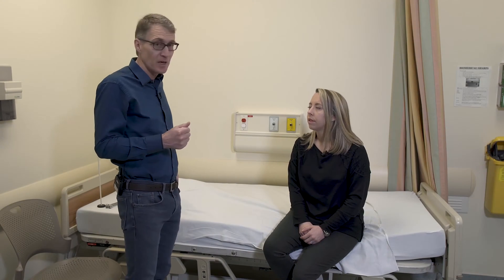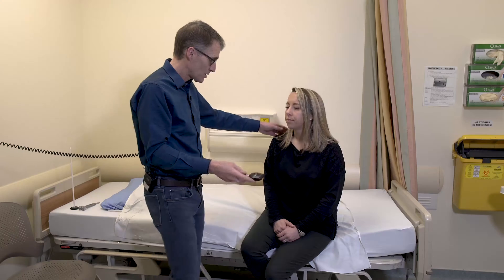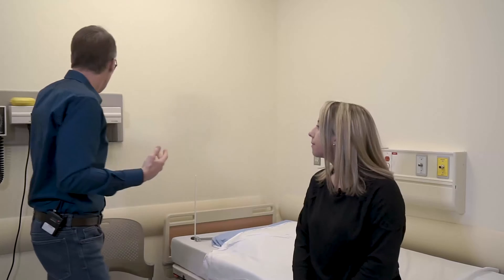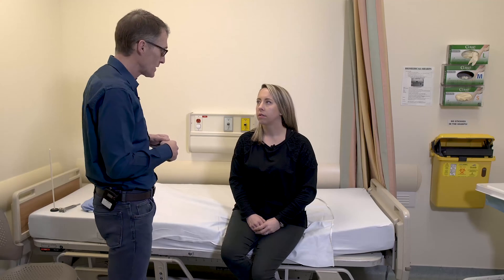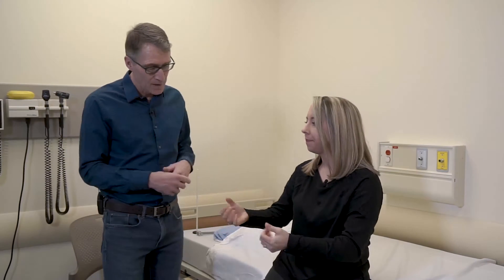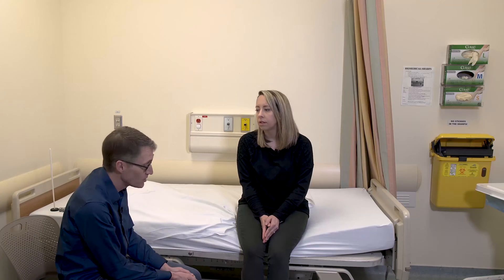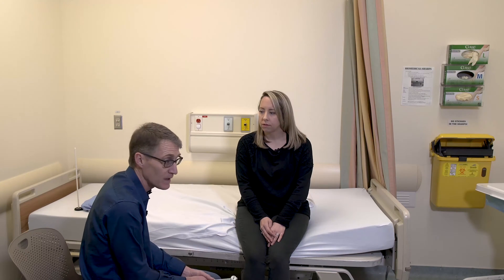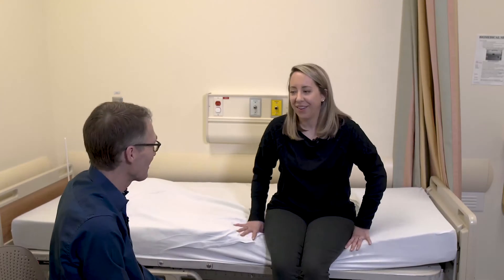A neurological examination in patients complaining of muscle weakness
Watch Dr. Mark Tarnopolsky demonstrate the steps to perform a focused physical exam for someone presenting with muscle weakness. Assessing muscle weakness can help you arrive at a conditional diagnosis or can allow you to make a detailed referral to the appropriate specialist.

Dr. Tarnopolsky is a neuromuscular specialist and the Director of Neuromuscular and Neurometabolic Clinic at McMaster University.

When someone has been suffering with muscle weakness and related symptoms – sometimes for years – and doesn’t know what is causing them, just having a diagnosis can be a relief. It gives them an idea of how to manage their life moving forward and prepare for the future. It may also allow the person to seek treatment and work to manage their symptoms more effectively.